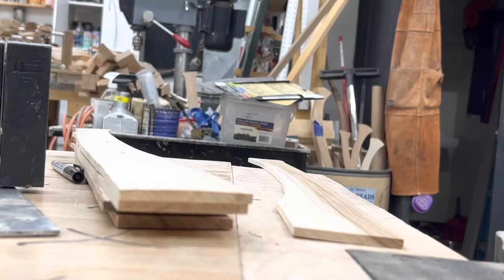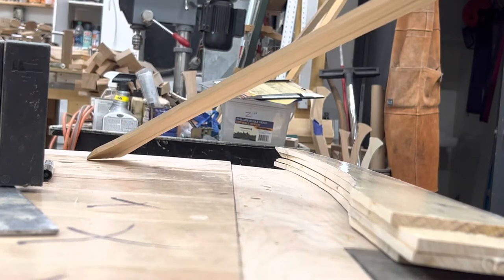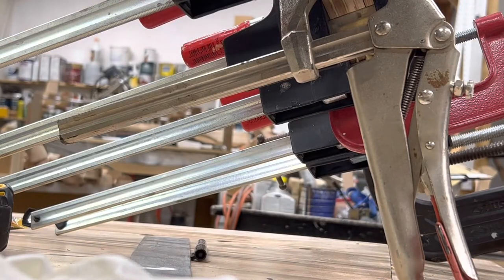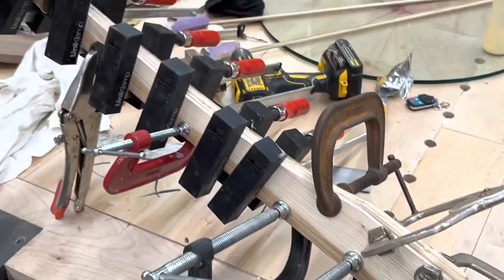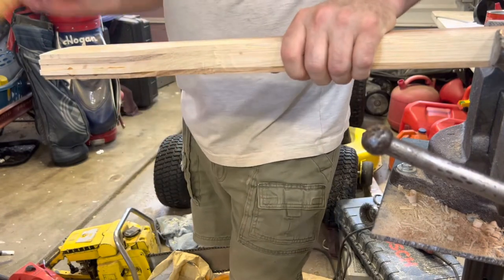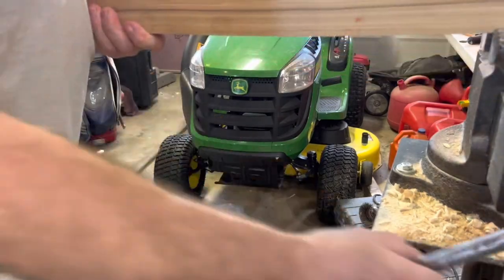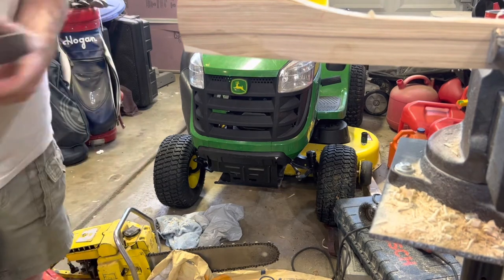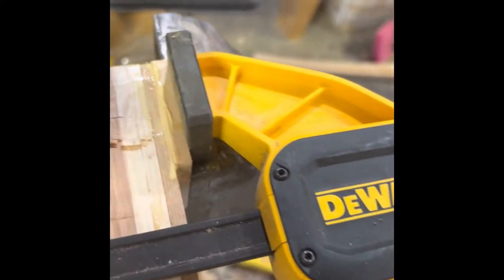Video 300/An All Laminated Ax Handle Blank Part 1#axehandles#hickory#couldbeathing